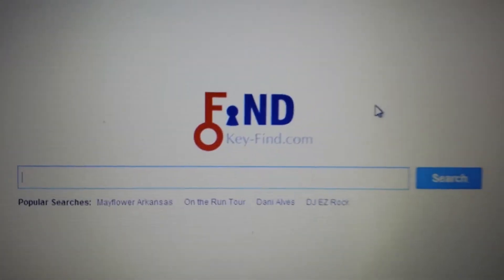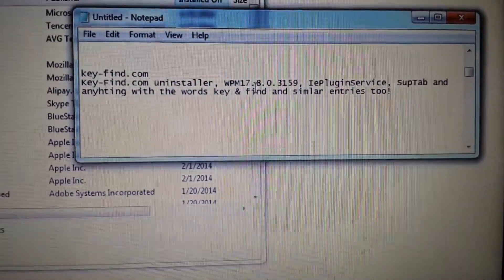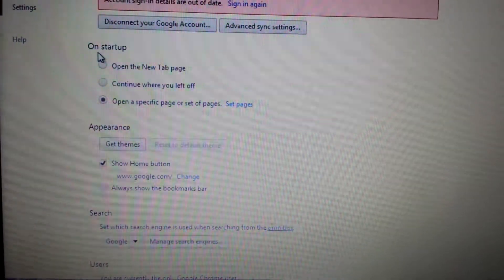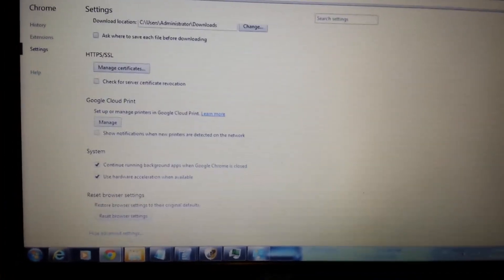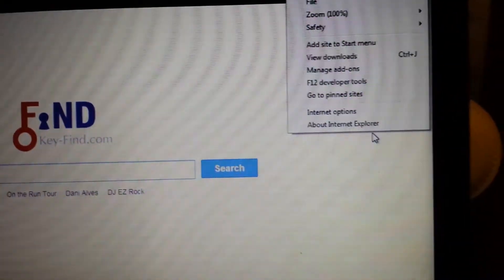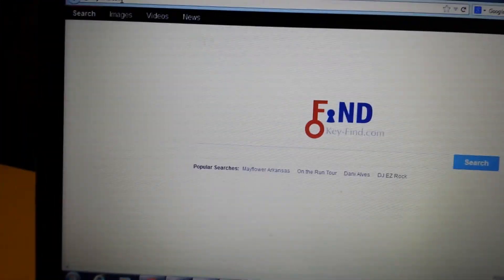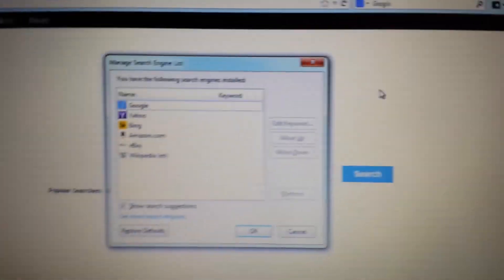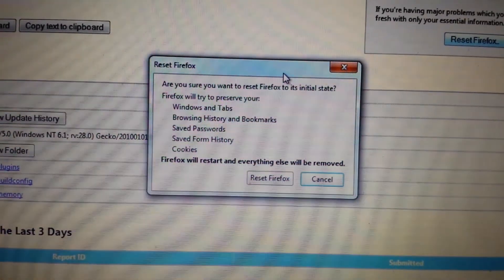1 Minute: Remove KEY-FIND.COM the Easy Way for Google Chrome, IE, & Firefox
Key-find.com is a browser hijacker. I show you how to get rid of it on three browsers: Google Chrome, Internet Explorer (IE) and Mozilla Firefox respectively.

Note: First thing. remember to look in your control panel's remove /uninstall programs area and remove anything that you think may be related key-find and/or you installed on or about the date you remember getting hijacked and uninstall those programs as well.

Here are some clues: Key-Find.com uninstaller, WPM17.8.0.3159, IePluginService, SupTab and anything with the words KEY & FIND and similar entries too!

If you don't have any programs to uninstall then its okay move to the next step. It is most likely that you previously forgot a step  in your browsers settings.

Subs would be great. Any and all  comments are welcomed. If any of you have additional info please comment on it so other can see. Peace out to your moma!